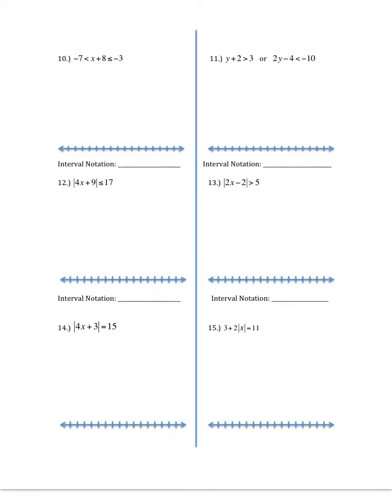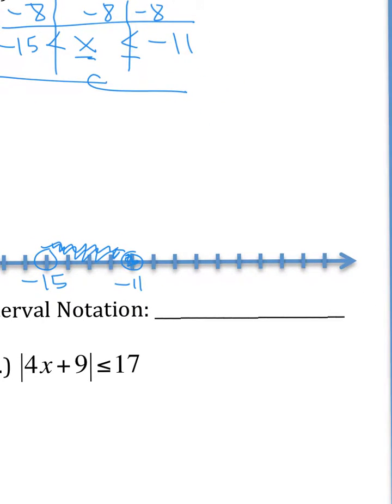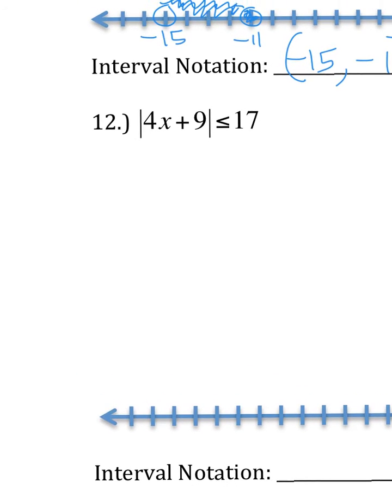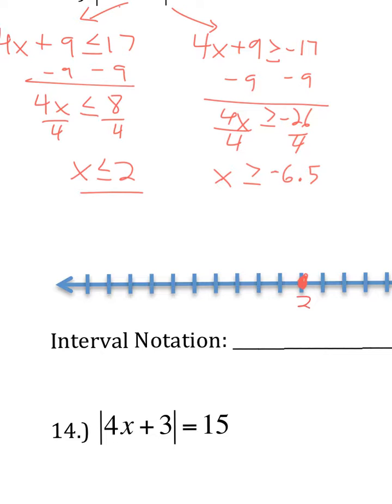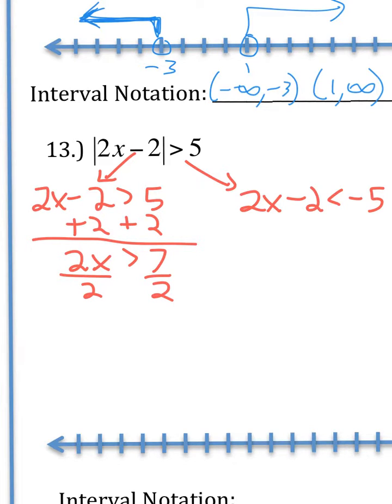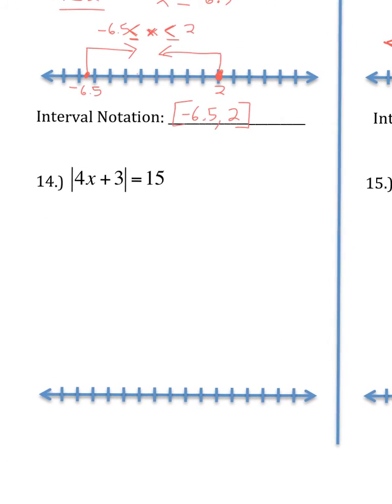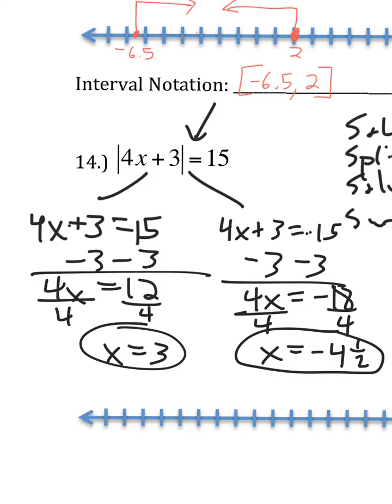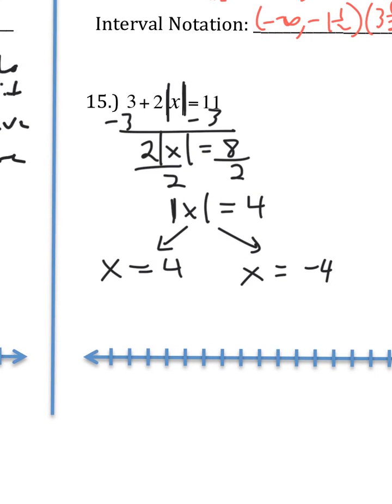A1 U3 Review #10-15